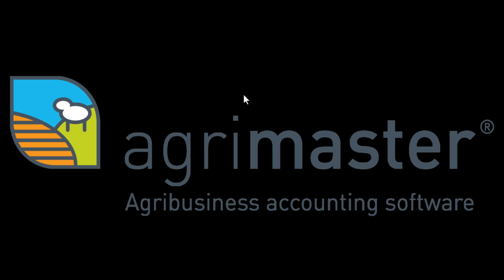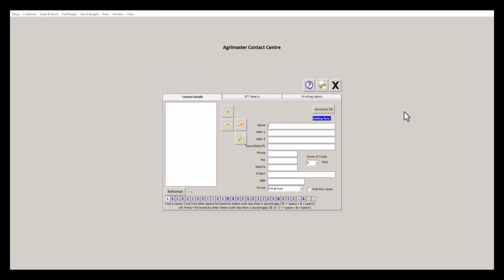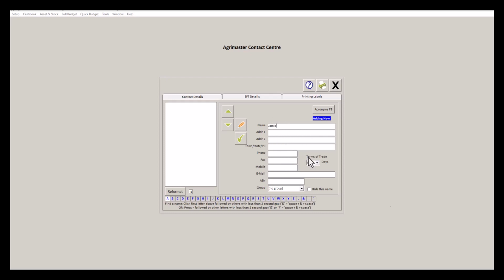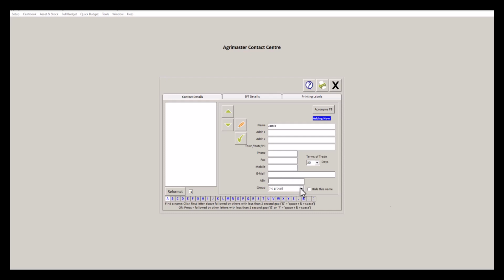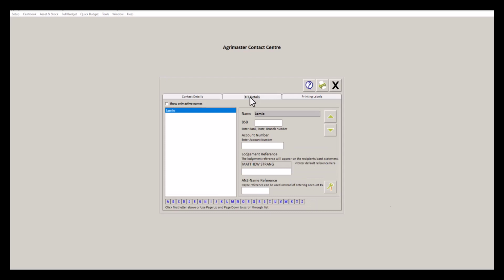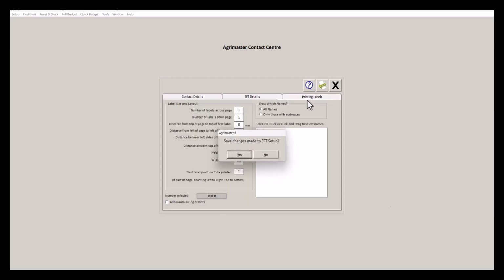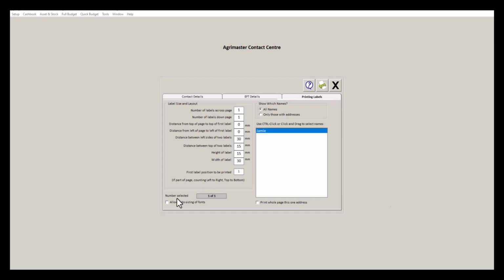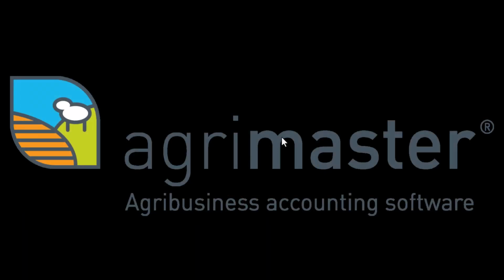Contact Centre | Agrimaster Tutorials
We will go through how to set up names in the contact centre.